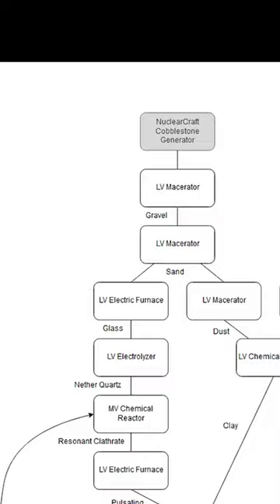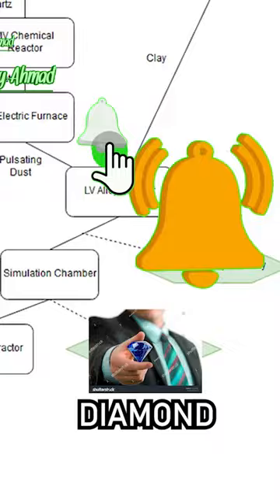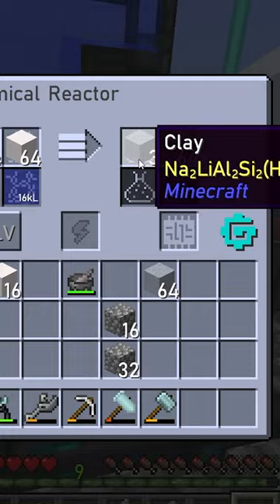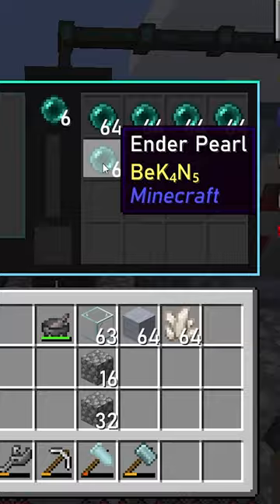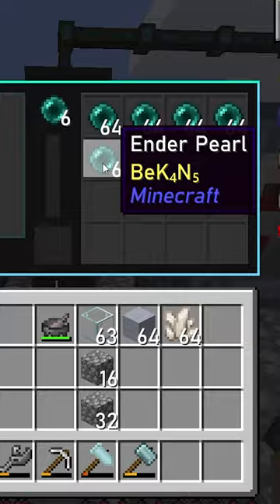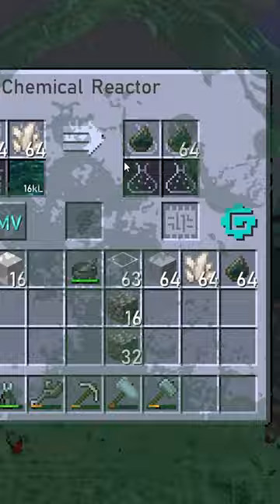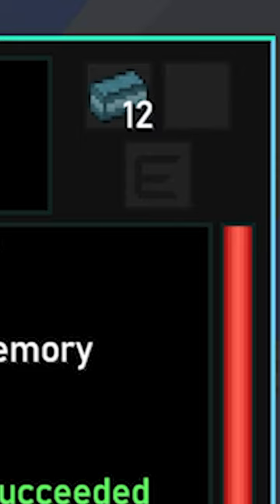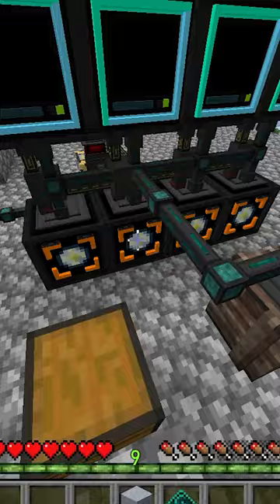Can You Turn Stone Into Diamonds?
Minecraft stone is useless. Minecraft diamonds are un-useless. But what if there was a way to conglomerate